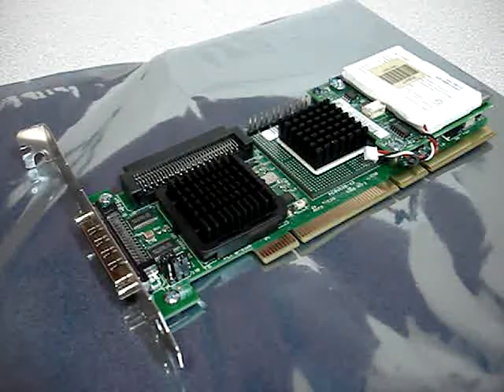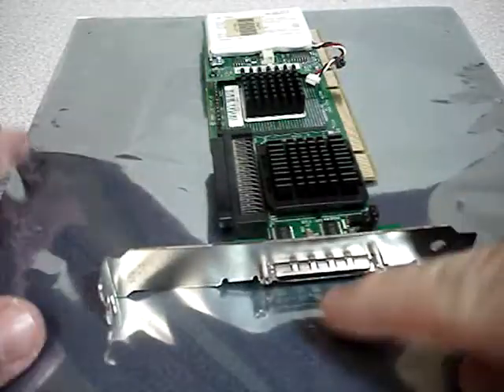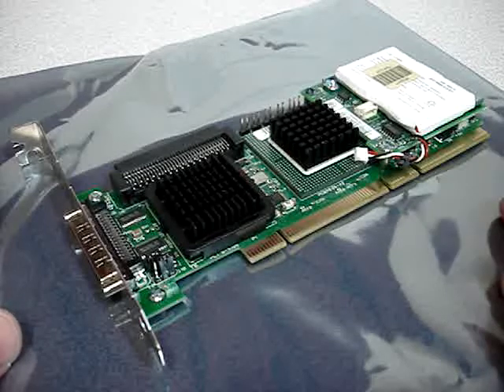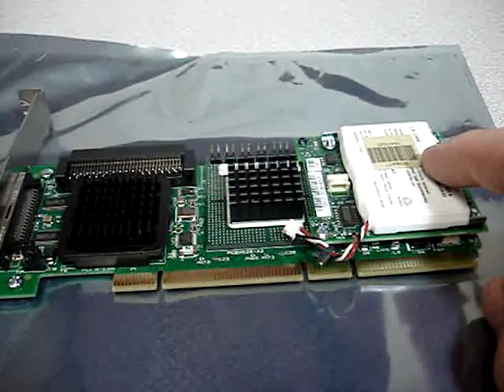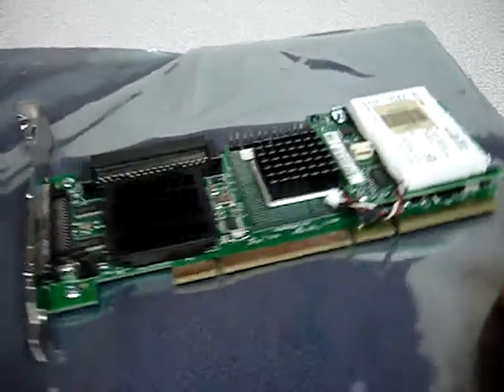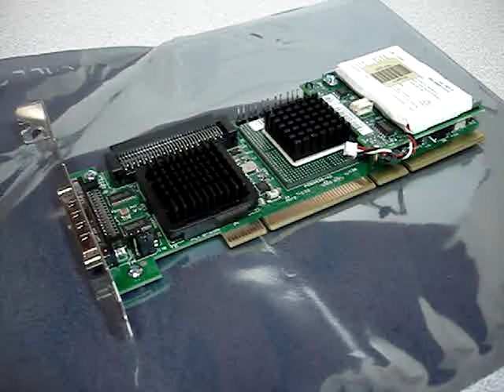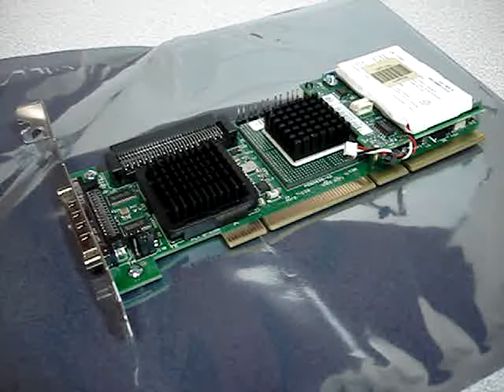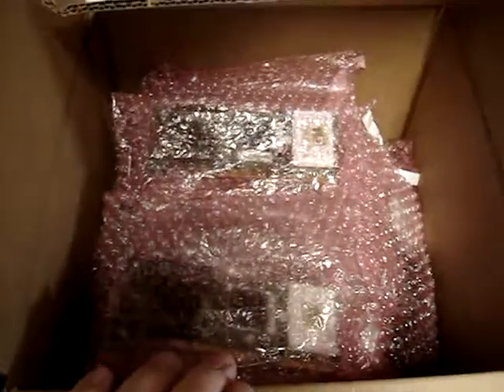How to Identify the Dell PERC 4/SC / LSI Logic PCBX520-A2 with Battery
This is a video going over the features of the LSI Logic PCBX520-A2 Controller. This controller is also known as the Dell PERC 4/SC. or on eBay under cyberinfinity.